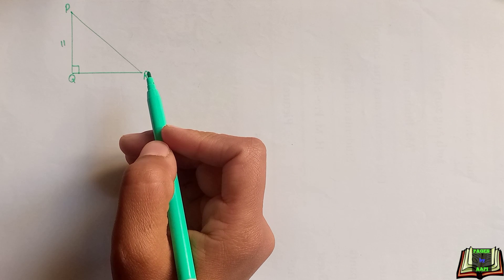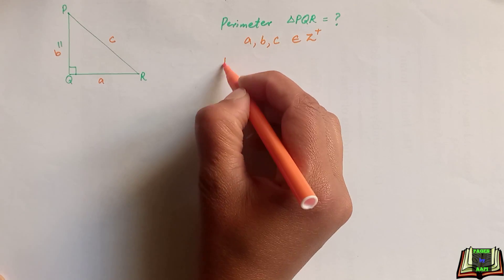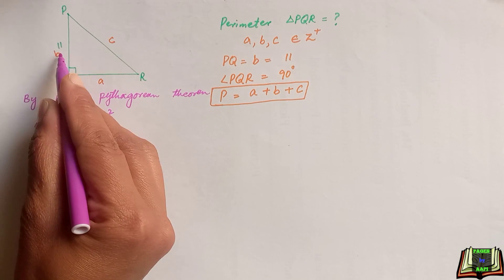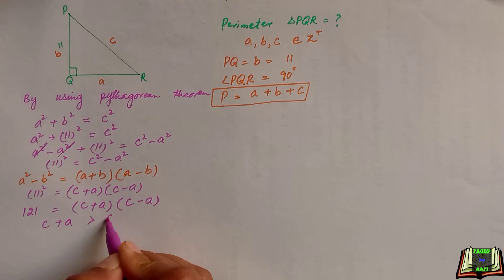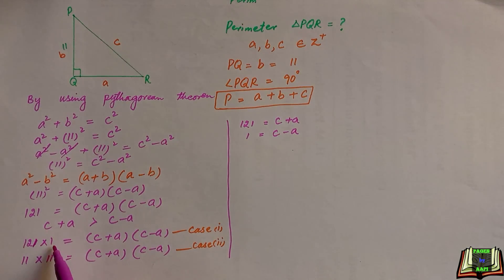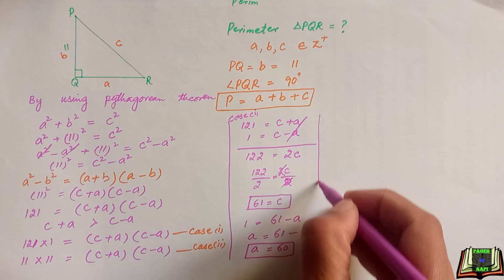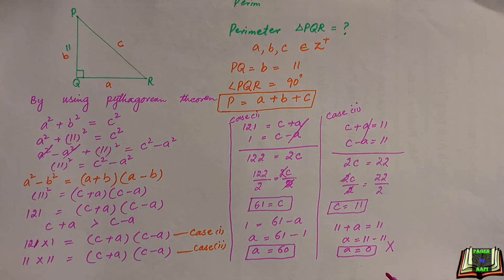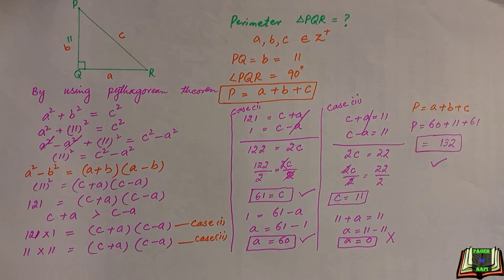A Very Nice Trigonometry Problem || Perimeter of Triangle || Finding unknown sides of the triangle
Hello
Learn how to find the Perimeter of a right triangle when two sides are unknown. One side of the triangle is 11.
Elegant way to find the Perimeter of a right triangle | (step-by-step explanation)
Important Trigonometry and Algebra skills are also explained:
Pythagorean theorem;
algebraic skills.
Step-by-step tutorial by Pages by Aapi
Learn how to prepare for Math Olympiad fast! Step-by-step tutorial
How to Solve international math olympiad questions international math olympiad questions and solutions international math olympiad questions and answers olympiad mathematics competition blackpenredpen math olympics olympiad exam olympiad exam sample papers math olympiad sample questions math olympiada
British Math Olympiad olympics math olympics mathematics olympics math activities olympics math competition Math Olympiad Training How to win the International Math Olympiad
Po-Shen Loh and Lex Fridman Po-Shen Loh and Lex Fridman Number Theory There is a ridiculously easy way to solve this Olympiad qualifier problem
The Map of Mathematics mathcounts math at work Pre Math Olympiad Mathematics Two Methods to Solve System of Exponential of Equations Olympiad Question Find Area of the Shaded Triangle in a Rectangle Geometry Geometry math Geometry skills Right triangles imo Competitive Exams Competitive Exam Find the length m Pythagorean Theorem Right triangles Similar triangles Congruent Triangles Exterior angle theorem Isosceles triangles coolmath my maths mathpapa mymaths
cymath
sumdog
multiplication ixl math deltamath reflex math math genie math way math for fun